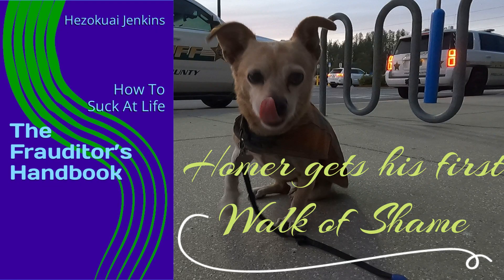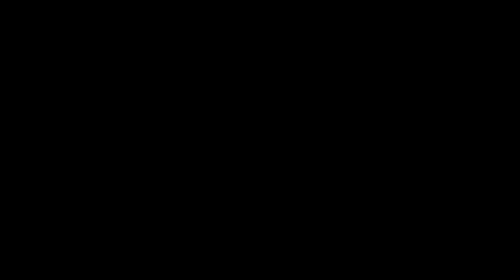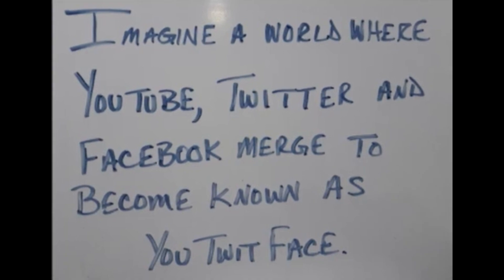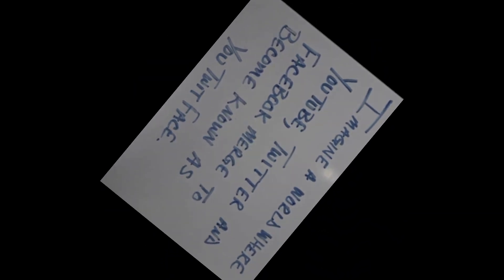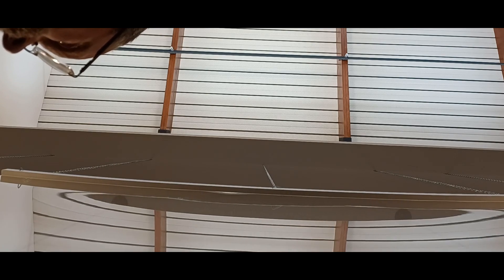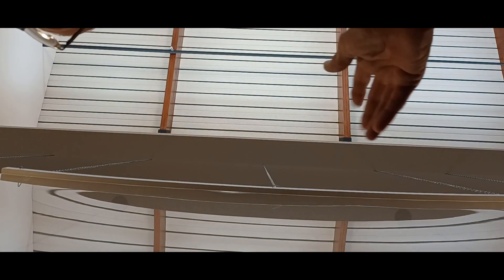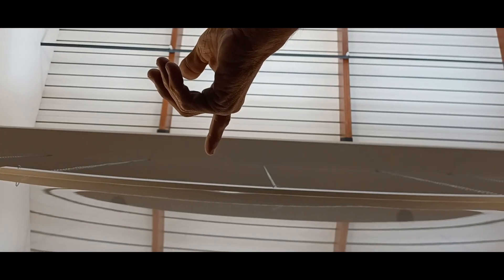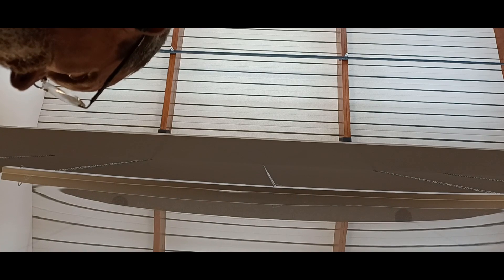First Amendment Auditor gets Trespassed from the Library (Part 1)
The Frauditor's Handbook

Friends who place their first Naked order will get a $100.00 voucher, valid against a case worth $169.99 or more, PLUS a special 1.5L Magnum GIFT worth over $94.

Thanks to all "You Twit Faces" that checked out my show!!!